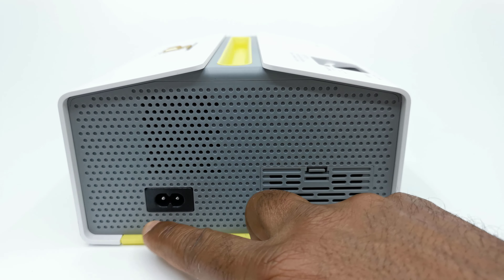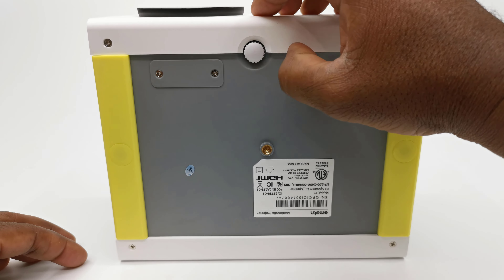Emotn C1 720p 1080p Supported Wi Fi Bluetooth projector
Emotn C1 720p 1080p Supported Wi Fi Bluetooth projector review

Model - Emotn C1
Projector Type - LCD Projector
Brightness - 8500 lumens)
Display Technology - LCD
Light Source - LED
Resolution - Native 720 (Support 1080p)
Aspect Ratio - 16:9/4:3
Contrast Ratio - 5500:1
System - Linux
Focus - Manual
Speaker - 5W*1
Bluetooth - Bluetooth 5.1
WiFi Connection - Yes
Projection Size - Recommended 50'' - 120''
Projection Distance - Recommended 1-3m
Video Support - 4K Video  Support some H.265
Noise -‹30dB(within 1m)